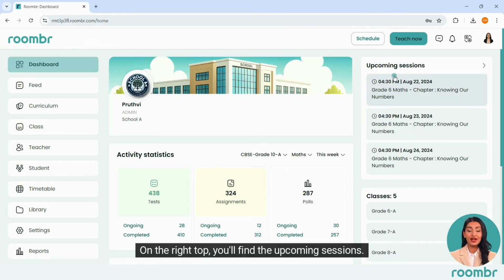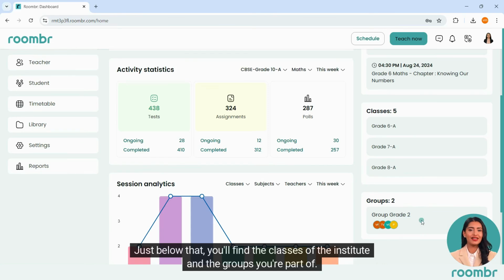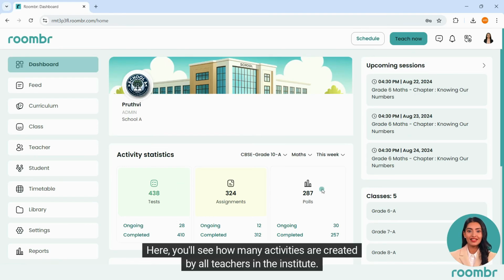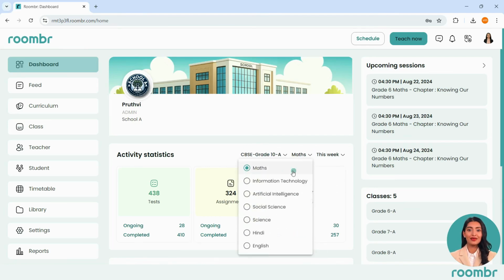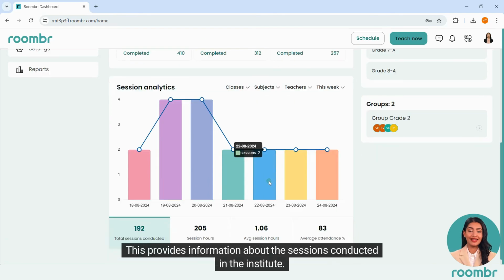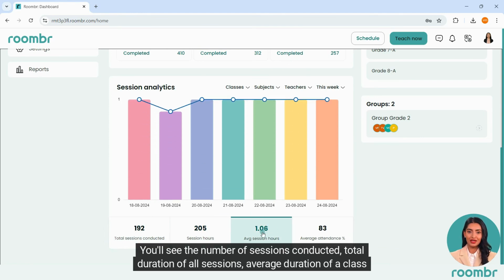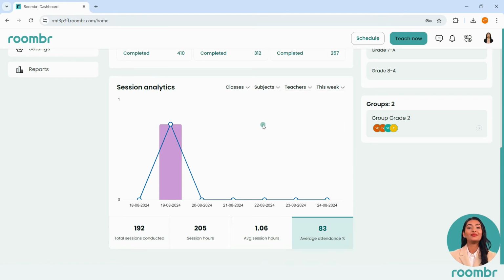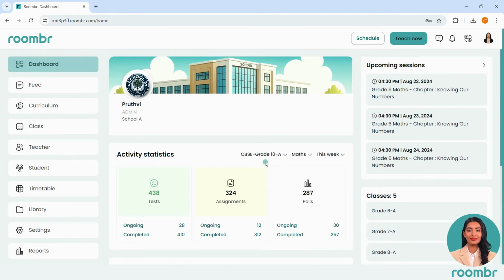Roombr Admin Dashboard Insight Tutorial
Welcome to our walkthrough of the Roombr Admin Dashboard! In this video, we'll guide you through the various insights available to administrators, helping you make data-driven decisions to optimize your institute's operations.

🔹 Dashboard Overview:
At the top of the dashboard, you'll find essential information about your institute, including the institute’s cover photo, logo, and your role.

🔹 Upcoming Sessions:
Learn how to quickly view and manage upcoming sessions for seamless planning and communication.

🔹 Classes & Groups:
See all the classes and groups you're part of, making it easy to stay organized.

🔹 Administrator Insights:
Explore the Activity Statistics to monitor teacher-created activities and Session Analytics to track session performance, attendance, and durations. Both offer filtering options for more detailed analysis by date, class, subject, and teacher.

By the end of this video, you'll have a complete understanding of how to use Roombr’s dashboard to gain valuable insights into your institute’s activities and improve overall management.

Timestamps:
 - Dashboard Overview
 - Upcoming Sessions
 - Classes and Groups
 - Admin Insights: Activity Statistics
 - Admin Insights: Session Analytics